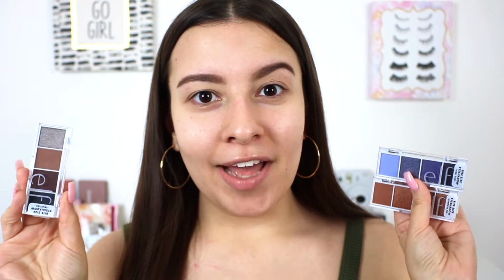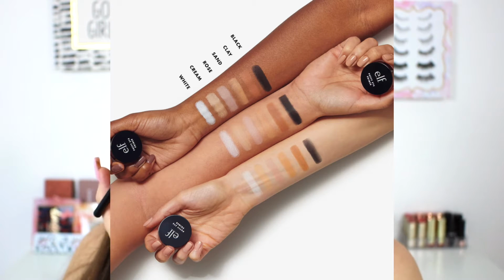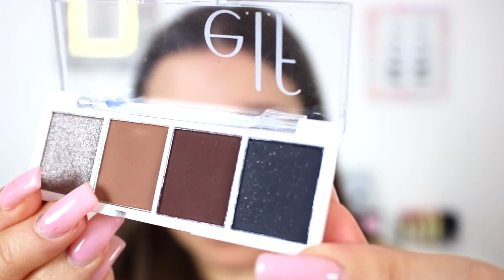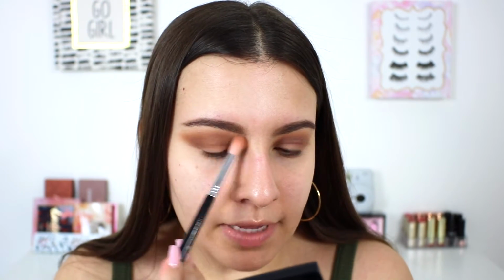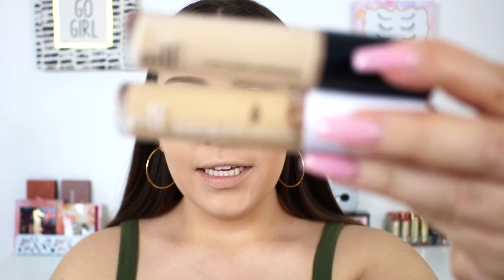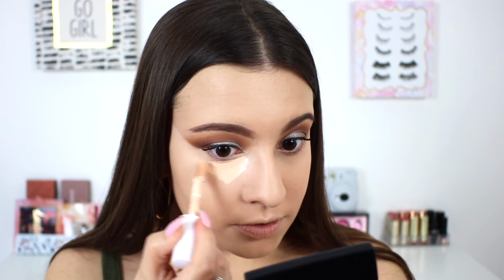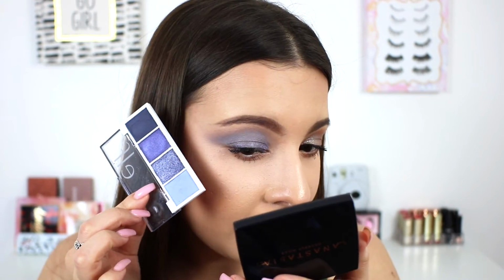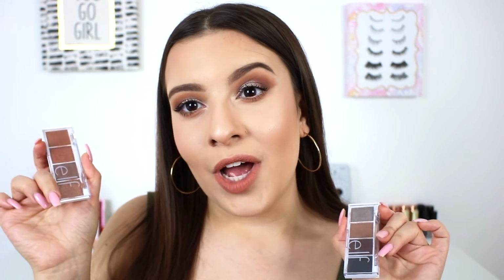TESTING NEW ELF MAKEUP! $3 PALETTES, HYDRATING CAMO CONCEALER, + PUTTY EYE PRIMER..WOW! | Jackie Ann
Hi everyone! Today, I am going to be testing out new ELF makeup! Including their $3 bite sized eyeshadows, the new hydrating camo concealer, and the putty eye primer! A "life update" type video will be coming up next to address what has been going on and how it's affected me. I hope you all stay safe, ily 💗

♡PRODUCTS MENTIONED/USED:
ELF Bite Size Eyeshadow Palettes
ELF Putty Eye Primers
ELF Hydrating Camo Concealers